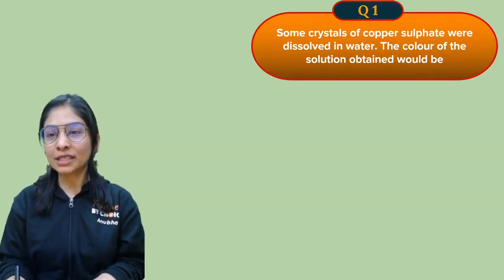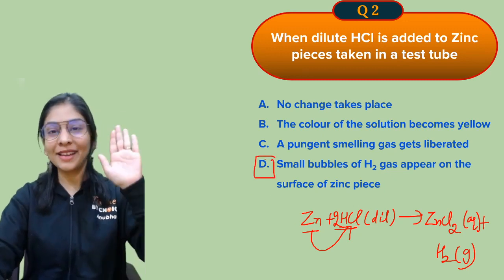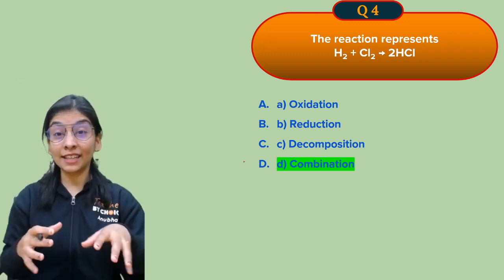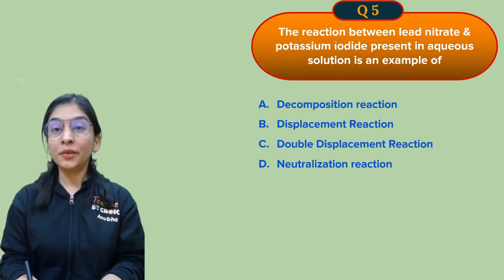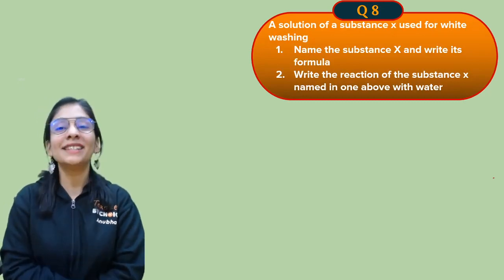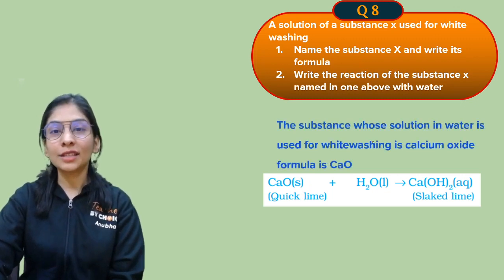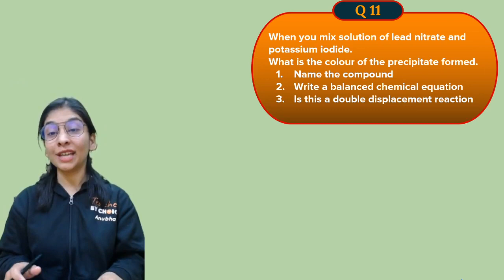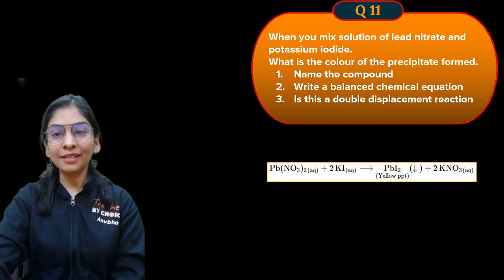Chemical Reactions & Equations L-2 🧪 | Types of Chemical Reactions | Class 10 Chemistry | Vedantu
Chemical Reactions and Equations | Types of Chemical Reactions | CBSE Class 10 Chemistry Chapter 1 | VIP Series | Vedantu9thand10thEnglish with your favorite Anubha Ma'am. Chemical Reactions and Equations CBSE Class 10 is one of the interesting sessions and it helps to get 100 marks in CBSE Class 10 Chemistry. In Vedantu, You can now watch today's session of Chemical Reactions and Equations Class 10 | Chemical Reactions and Equations Class 10 Vedantu.

The Vedantu online class will help you make a strategy to decode the concept, learn every detail of today’s topic Chemical Reactions and Equations CBSE Class 10 Full Chapter | Chemical Reactions and Equations Class 10 Vedantu | Chemical Reactions and Equations Class 10 NCERT | Chemical Reactions and Equations NCERT | CBSE Chemistry Class 10 | Chemistry | Chapter 1 Class 10 Science | Types of Chemical Reactions | CBSE Class 10 Science.

Topics Covered in this Session:
♦ Chemical Reactions and Equations Class 10 NCERT
♦ Chemical Equations Class 10 Vedantu
♦ NCERT Solution for Class 10 Chemistry

We hope your visit to Vedantu 9th & 10th English “Chemical Reactions and Equations | Types of Chemical Reactions” brings you a greater love ❤️ of CBSE Class 10.

🎯 Let us know your doubts and what you think 🤔 about today’s topic “Chemical Reactions and Equations - Types of Chemical Reactions”, please comment in the below 👇 section, we will respond and solve your doubt ASAP.

Thanks for your support in the “Chemical Reactions and Equations - Types of Chemical Reactions” session Vedans!! See you in the next surprising session